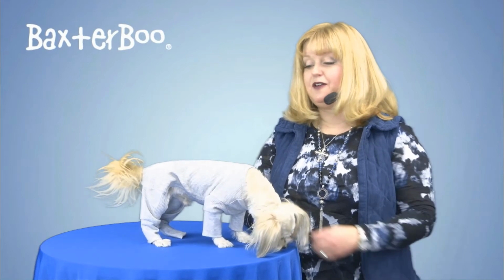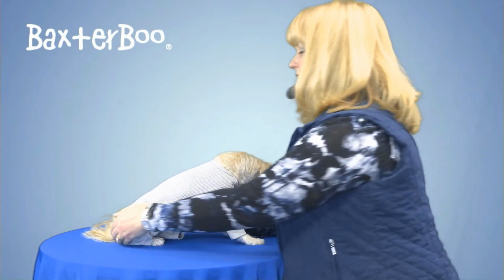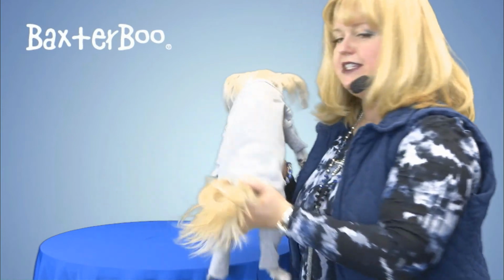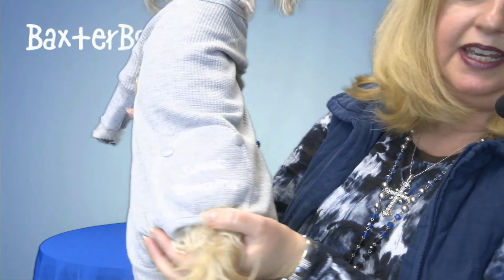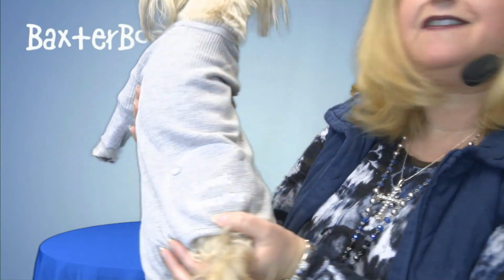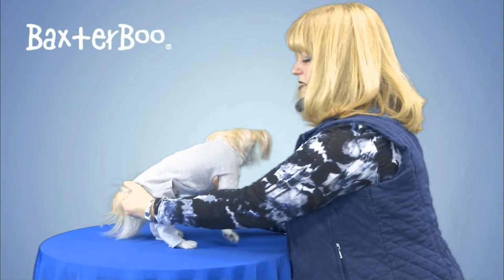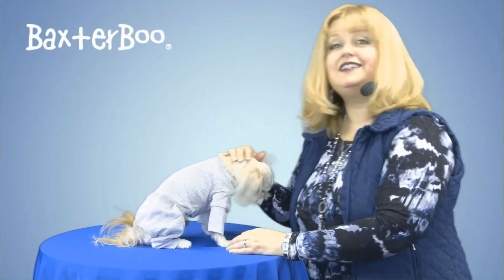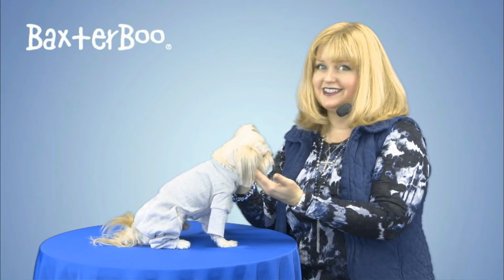Alloy Gray Sweet Dreams Thermal Dog Pajamas by Doggie Design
Your pup will love the warmth and comfort of the Alloy Gray Sweet Dreams Thermal Dog Pajamas by Doggie Design.